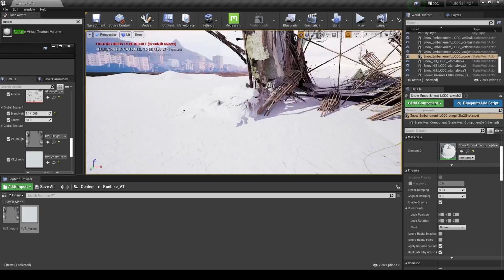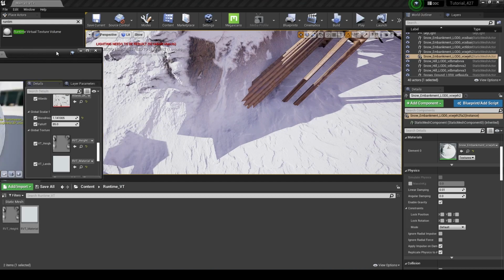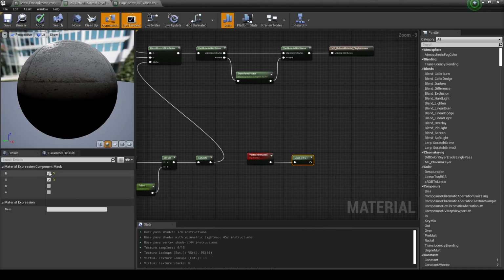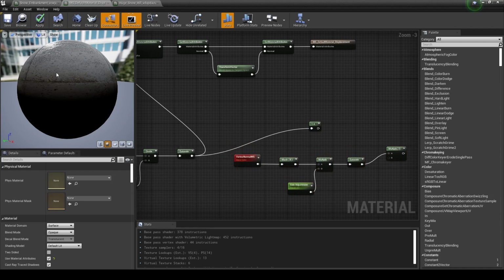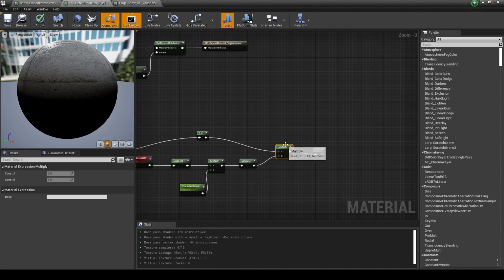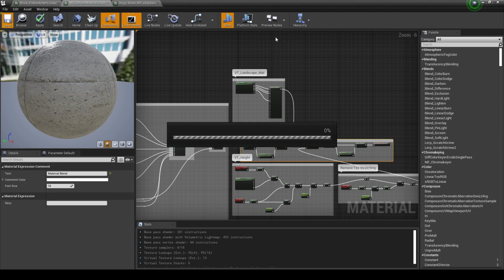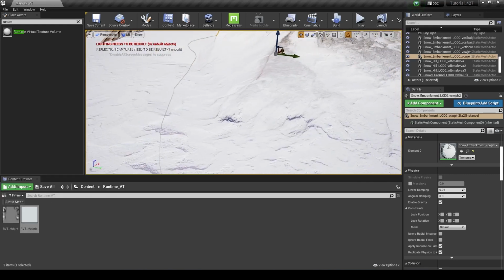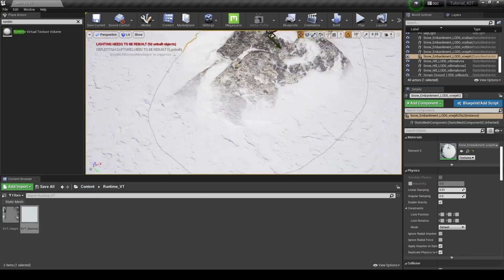22 Fixing Texture Stretching